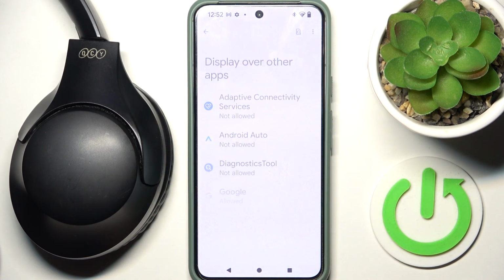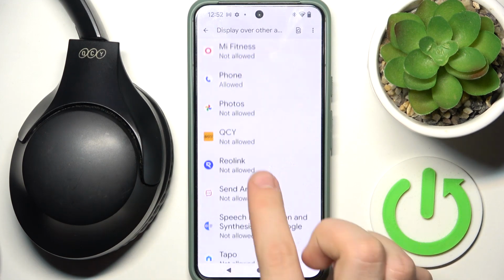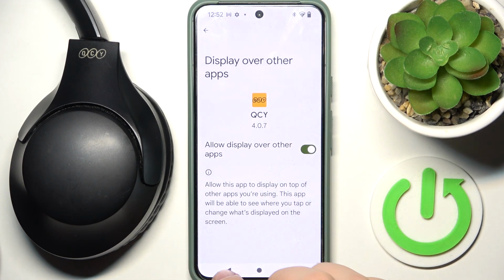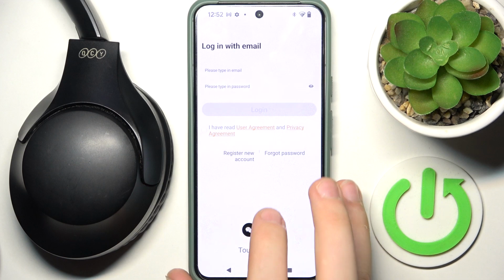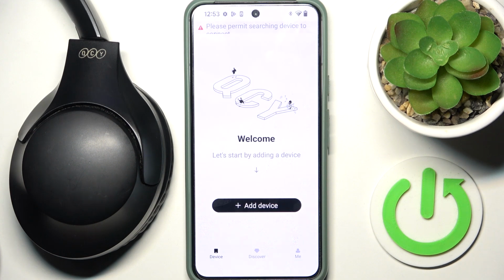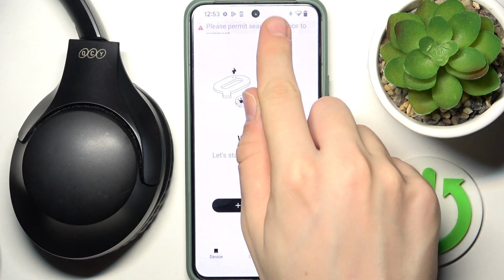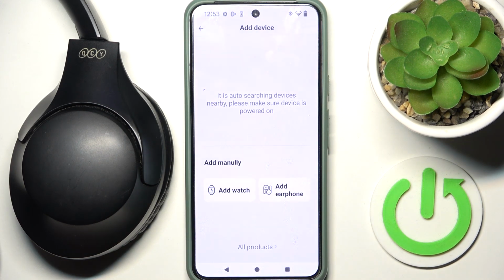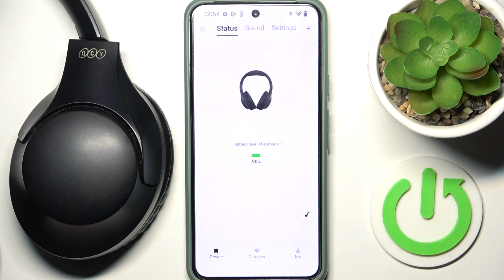How to Pair QCY H2 Pro with App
In this tutorial, we’ll show you how to pair your QCY H2 Pro with the app. Pairing your earbuds with the app unlocks additional features and customization options for a better listening experience. We’ll guide you through the simple, step-by-step process to connect your QCY H2 Pro to the app.

How to pair QCY H2 Pro with the app?
How to connect QCY H2 Pro to the app?
What are the steps to sync QCY H2 Pro with the app?